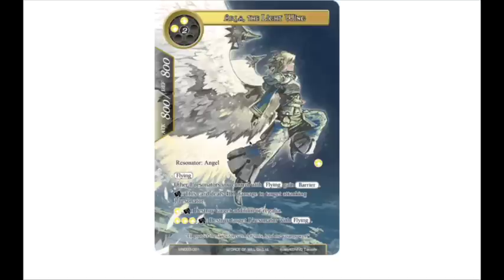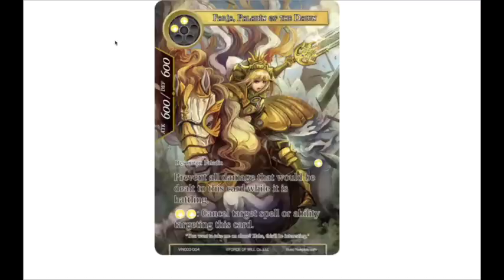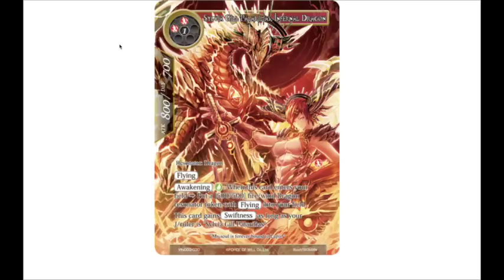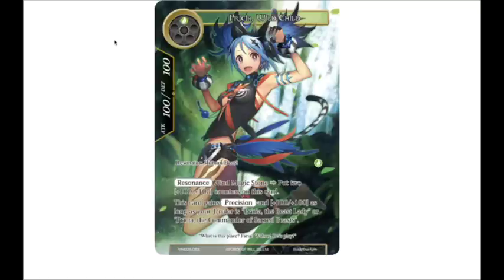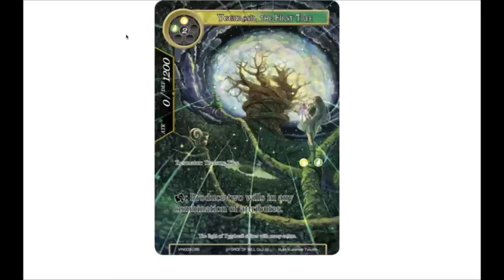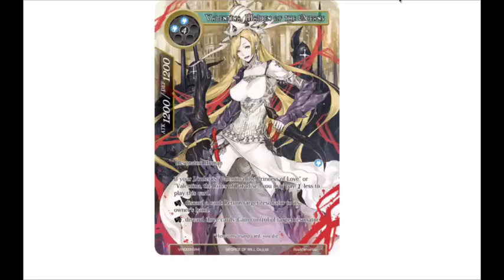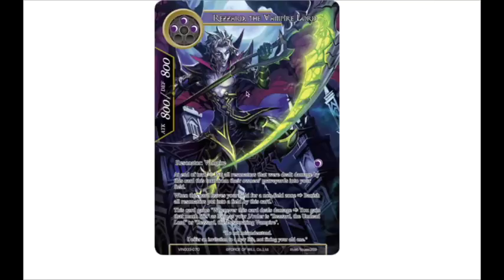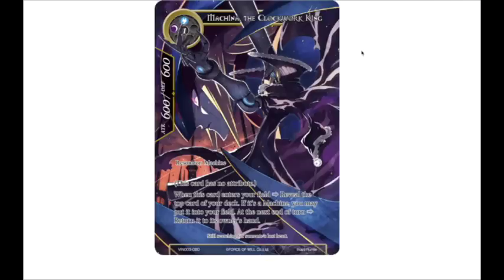Force of Will (TCG) Spoiler Coverage: Alice Cluster Rulers (Vingolf 3)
Hey there everyone! Here is the next spoiler for Vingolf 3! Today we are looking at the return of our favorite Alice cluster rulers as resonators! What do you think? Are you as hyped about the fact that they are all full art as I am?

Video Opener
"RavenProDesign"